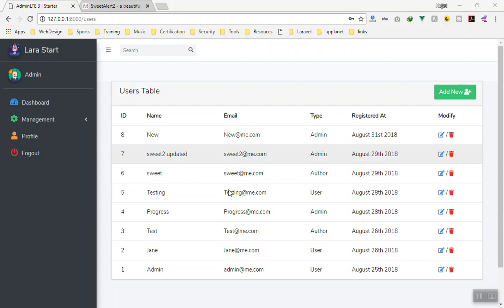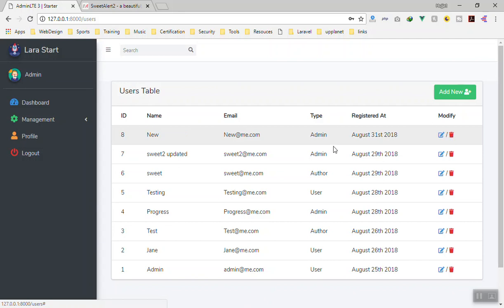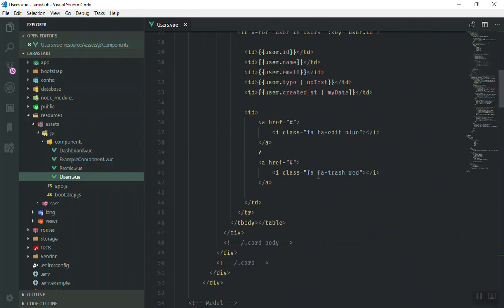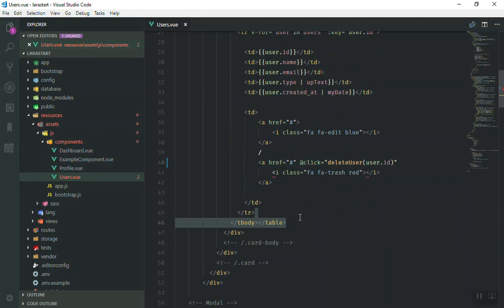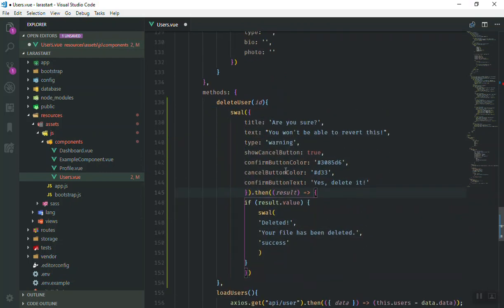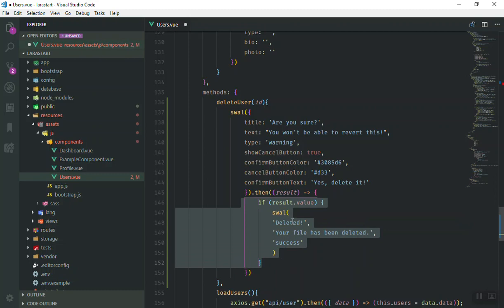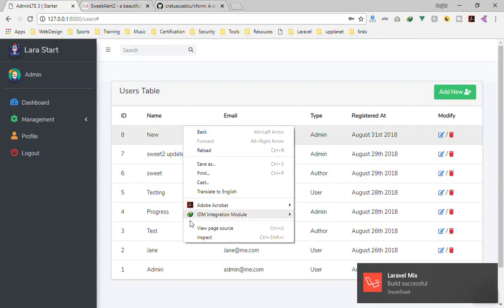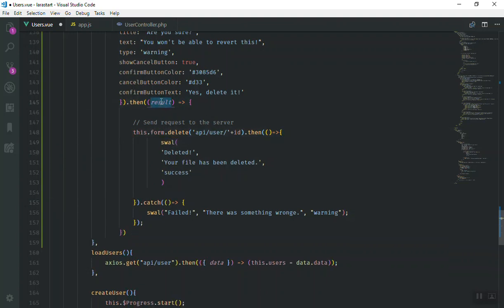Delete User with Ajax Request and SweetAlert Modal in Laravel and Vuejs